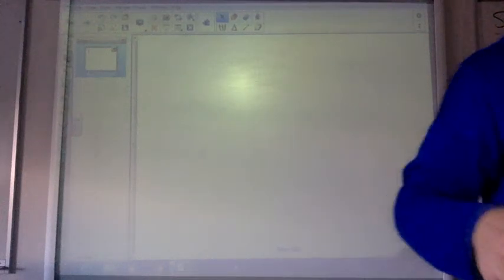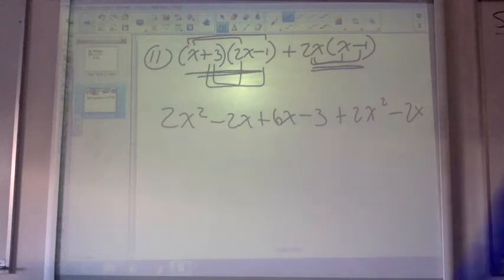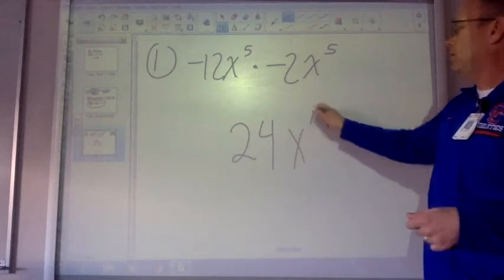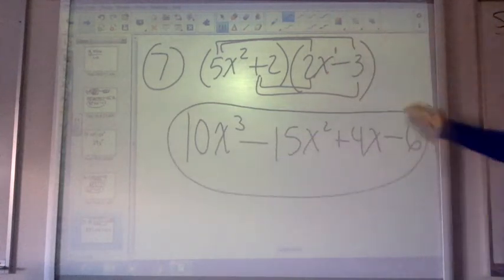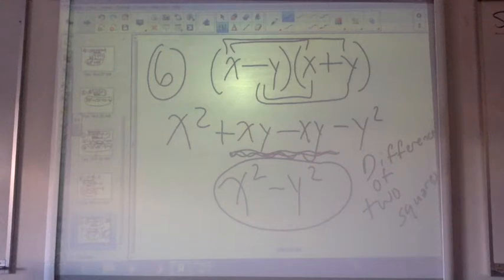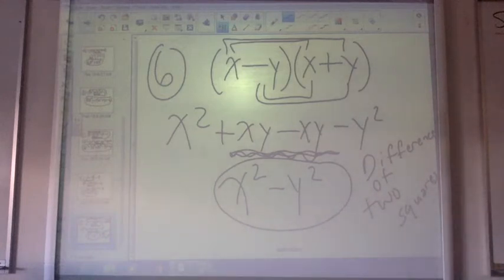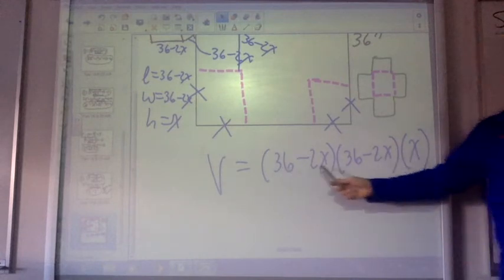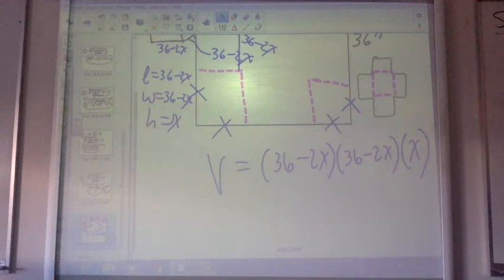CP Algebra 1, Feb 16 2018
Go over difference of two squares and perfect square trinomials.